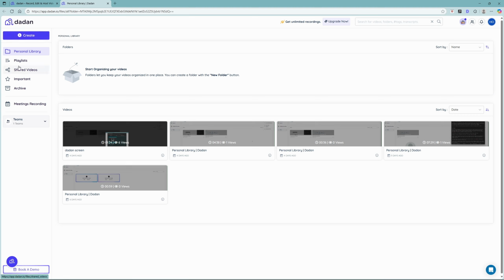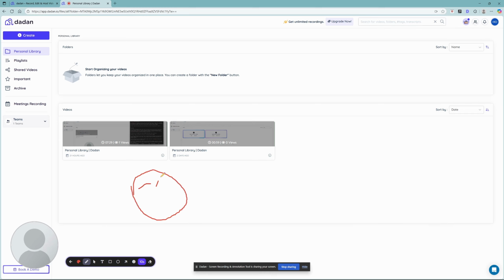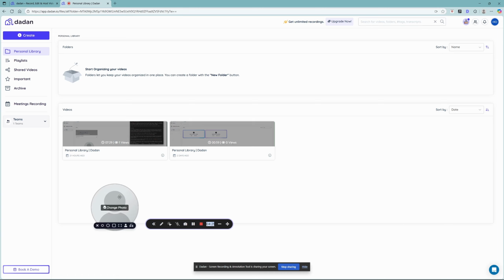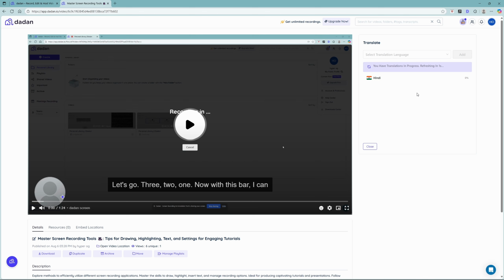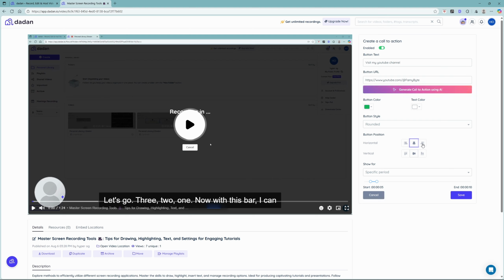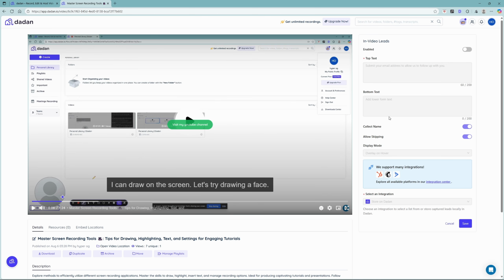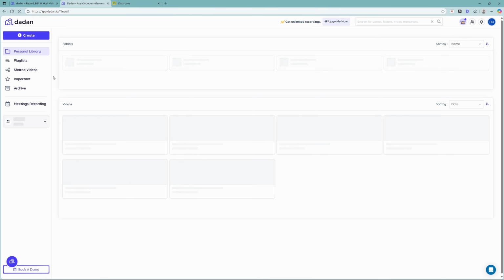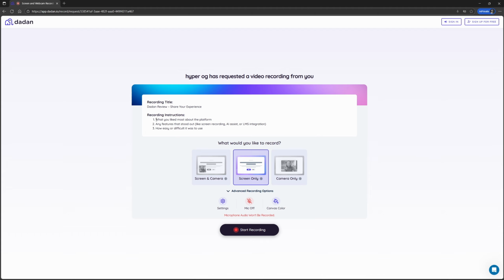Dadan Review: The AI Screen Recorder That Does More Than Record!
In this Dadan Review, I’ll show you why this AI screen recorder is more than just a recording tool.
With AI-powered features like automatic captions, chapters, meeting notes, and interactive elements such as polls and CTAs. Whether you’re a content creator, teacher, marketer, or part of a remote team, this tool can save you hours and make your videos more engaging.

In this video, you’ll see:
✅ How to record your screen & webcam directly from your browser
✅ AI Assist for auto captions, summaries, and metadata
✅ Adding interactive elements like polls, quizzes & buttons
✅ Sharing securely & collaborating with timestamped comments
✅ LMS Integration
✅ Request a recording, Meeting recording, editing, and creating CTAs